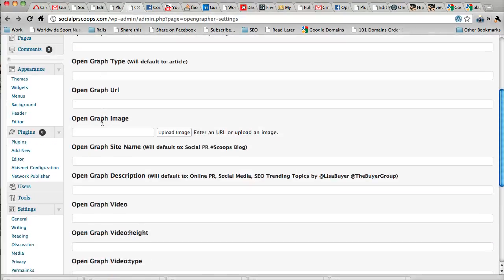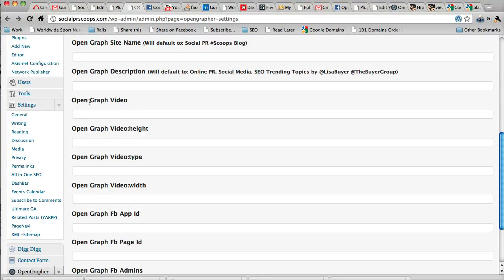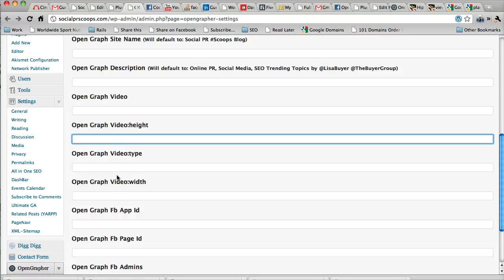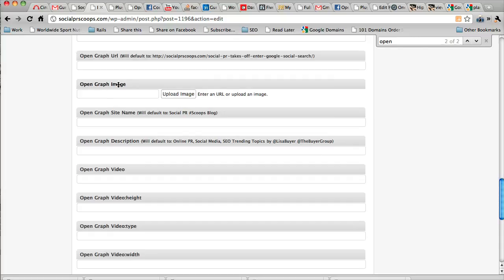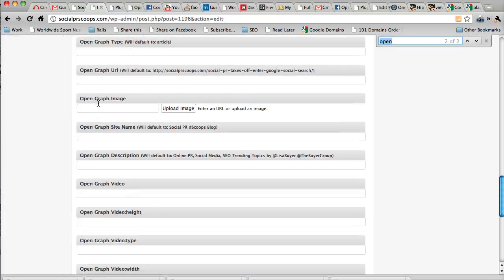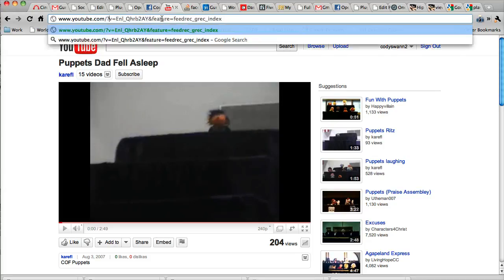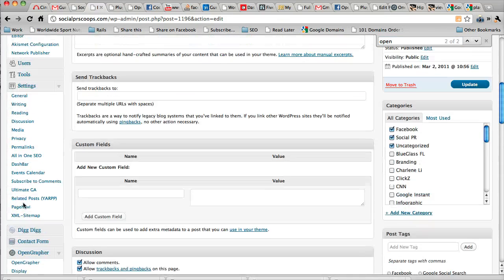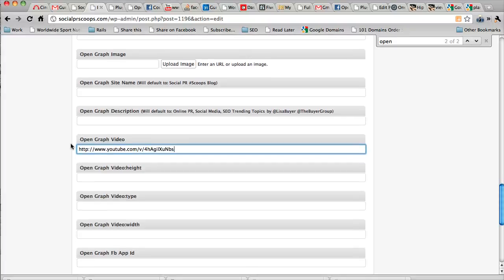Using OpenGrapher 0.0.5 to add Video to your posts